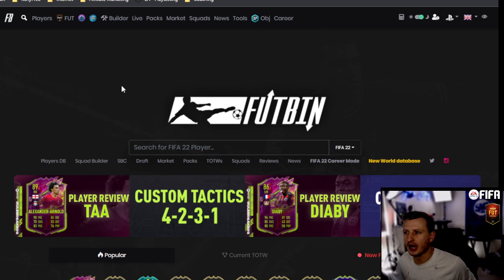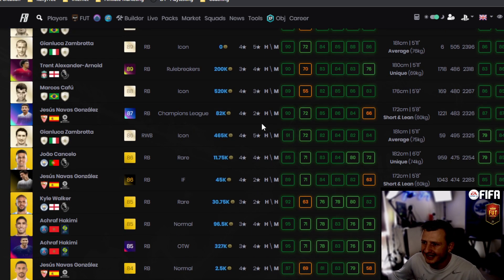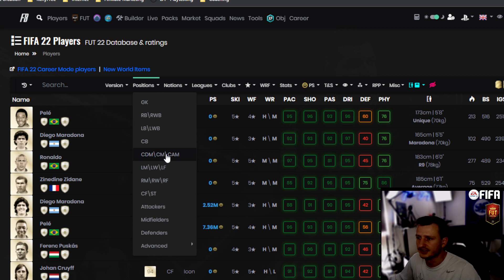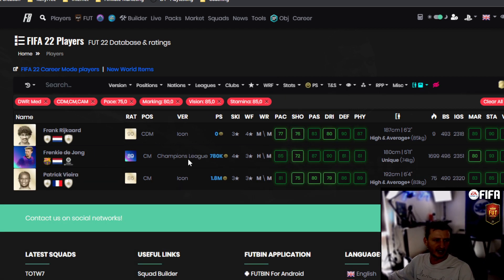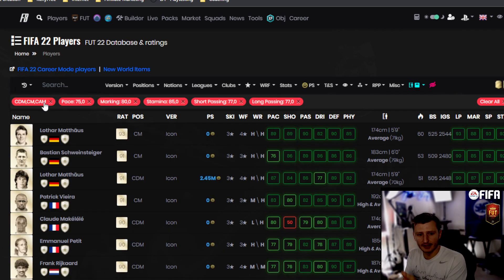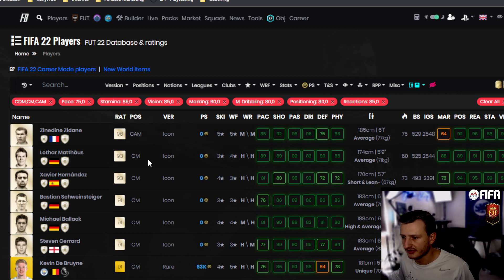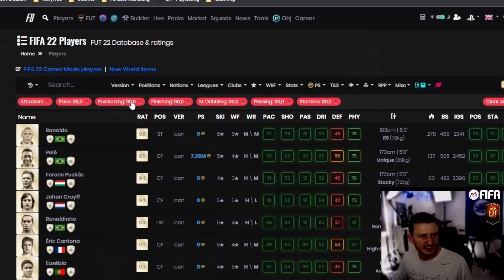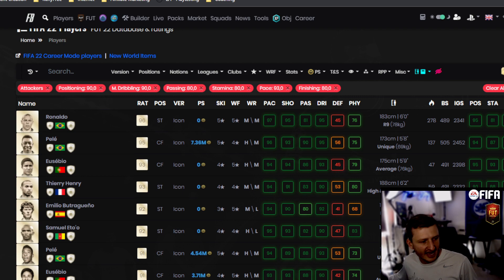How to select META Players | Every Position | FIFA 22 Daily Content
- for private/tutoring/coaching

We stream MWF or as much as we can

- for private/tutoring/coaching

* Only $5 member access

We stream just about everyday. 7PM UK.